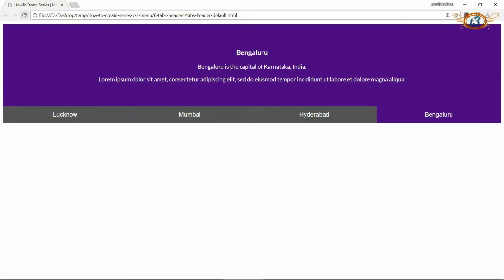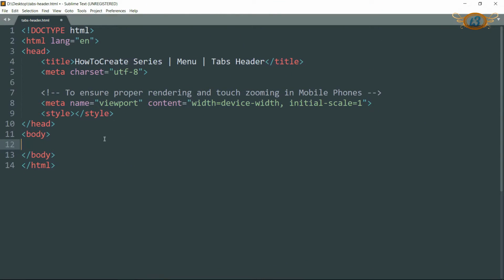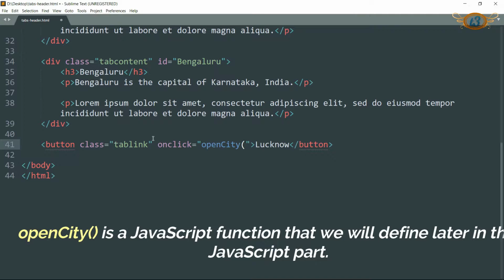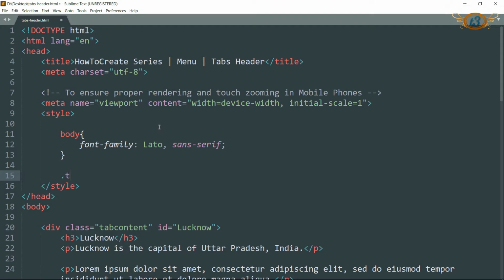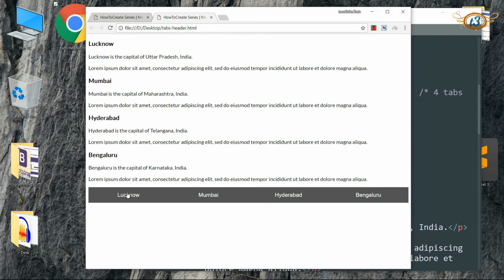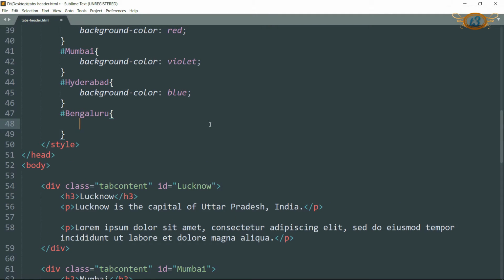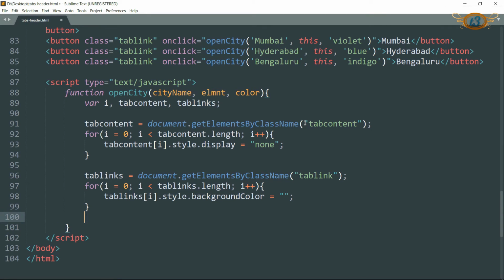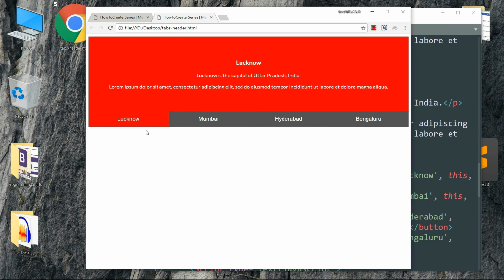6. Tab Headers | Menu | HowToCreate Series | HTML5, CSS3 & JavaScript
⌚ TIMESTAMPS
00:00:00 Demo
00:00:40 HTML
00:06:35 CSS
00:11:30 JavaScript

Reset Forgotten Ubuntu Linux Password on WSL | Debian, Kali, Linux Password Reset on WSL | Windows 11